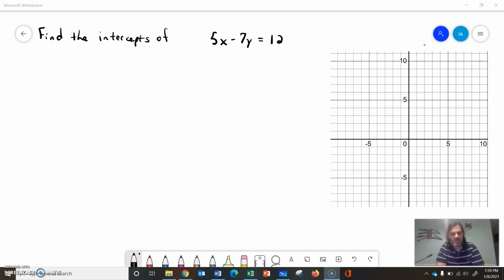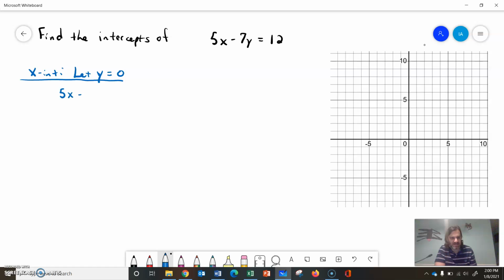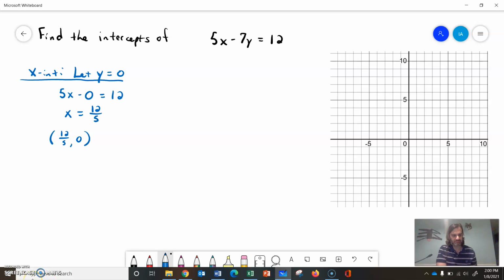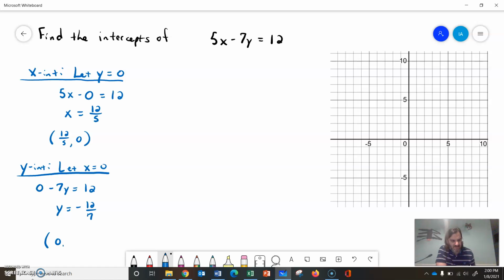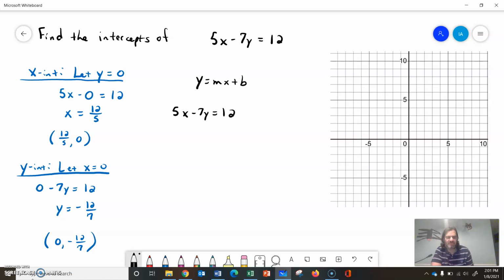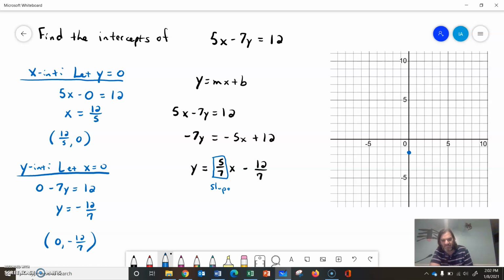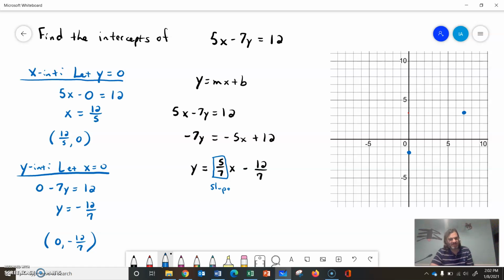intercepts practice question